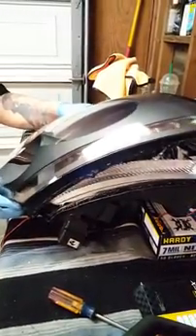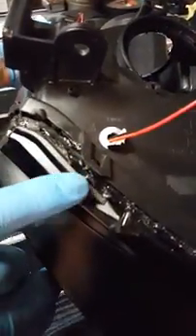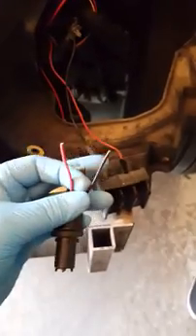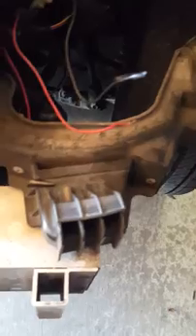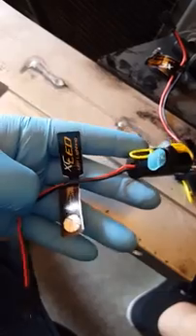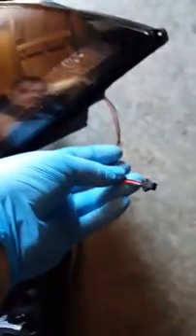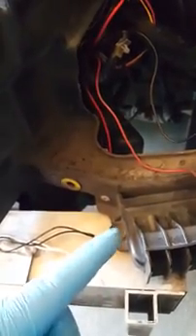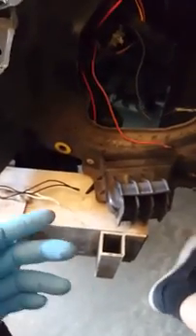2005 G35 Coupe Part 1 of 2 morimoto led strips theretrofitsource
This is my 2005 infiniti g35 coupe this is the second part to my video. Has Morimoto LED strips from Theretrofitsource.com